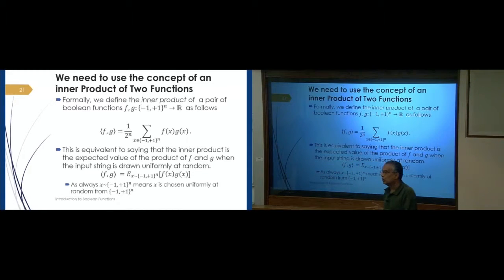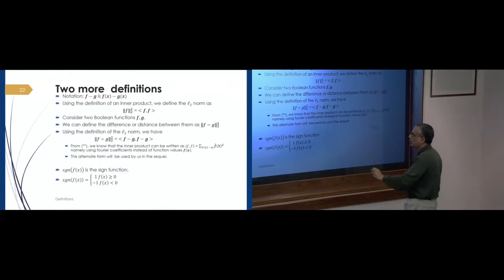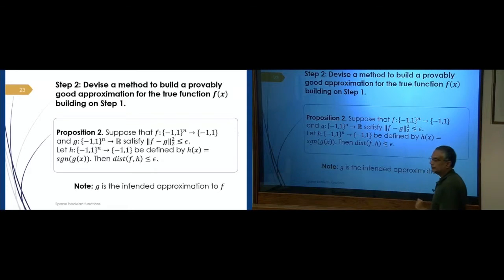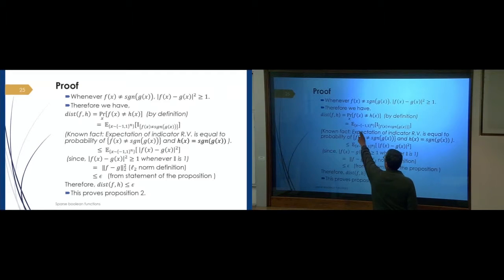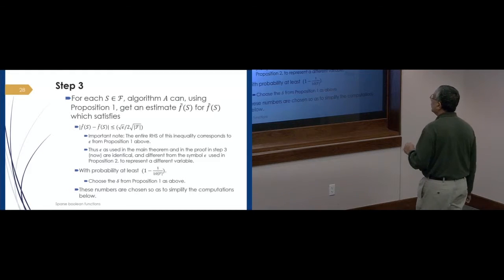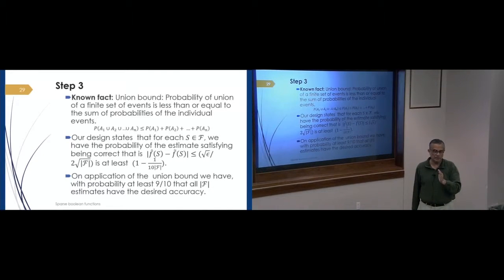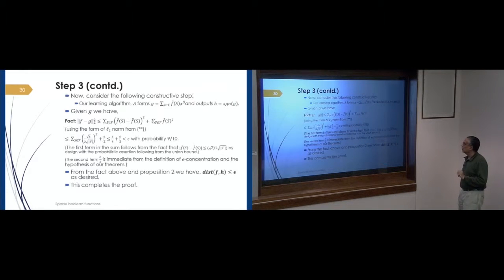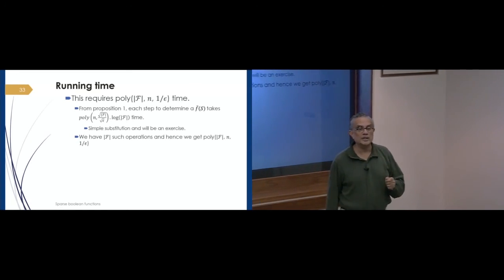CAPTURE HD5ad88b 2015 11 10 15 29 54 1